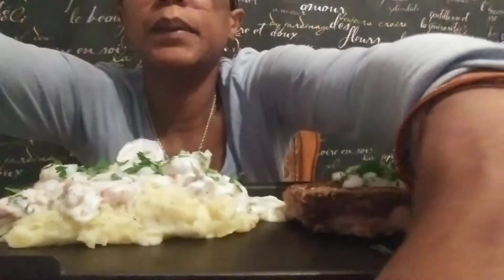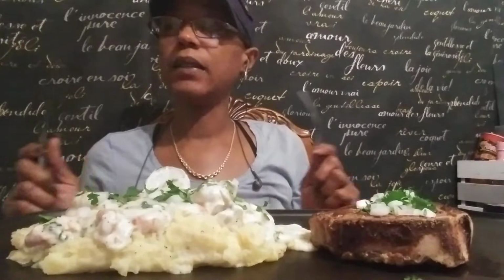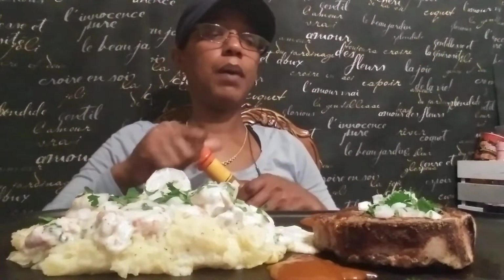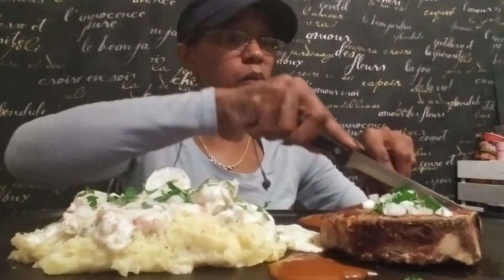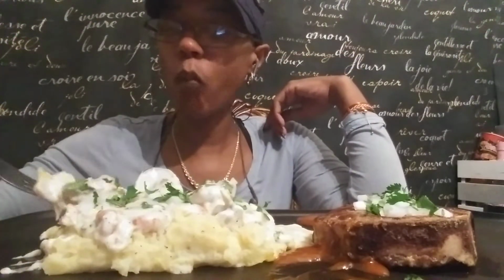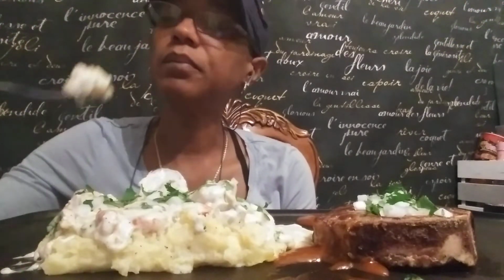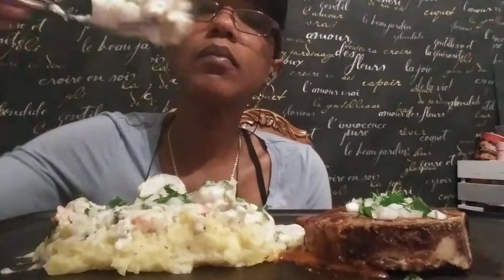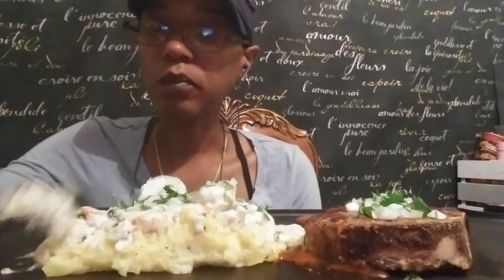Surf and Turf : Relationships what is your threshold?💥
If your reading this comment Please leave me a comment stating which type ads are appearing and how many. I would like to keep the ads to a minimum. Thanks in advance. If your reading this comment Please leave me a comment stating which type ads are appearing and how many. I would like to keep the ads to a minimum. Thanks in advance. Todays Topic Threshold.So grab ya plate and lets get into it. And as always Stay blessed , be blessed and be a blessing to someone else. Much luv to my YT family.

Facebook: faylene Byrd